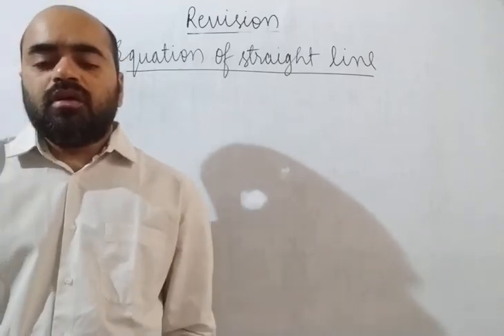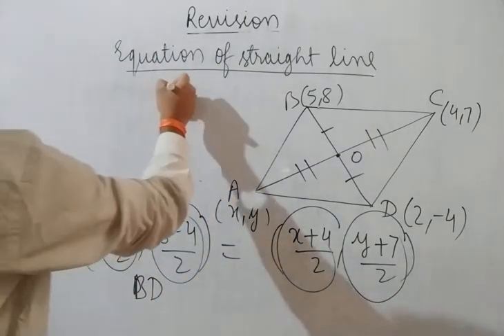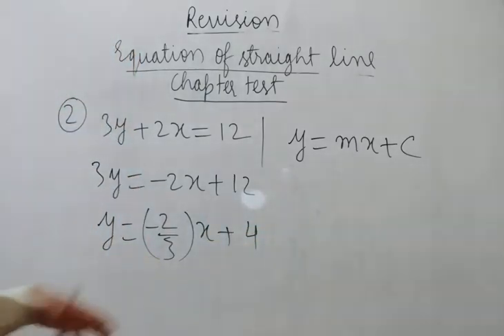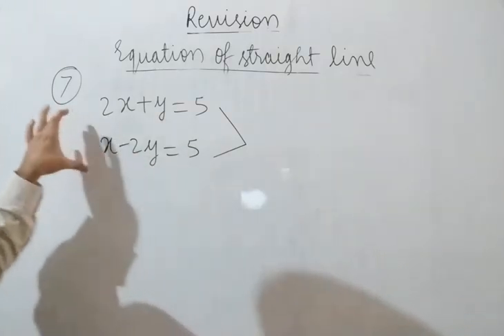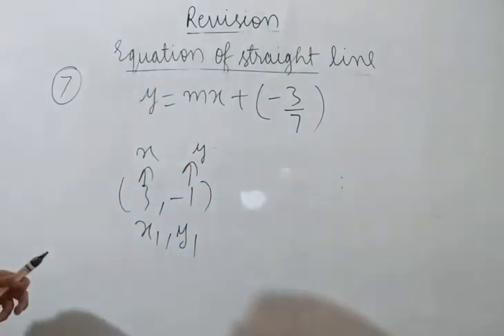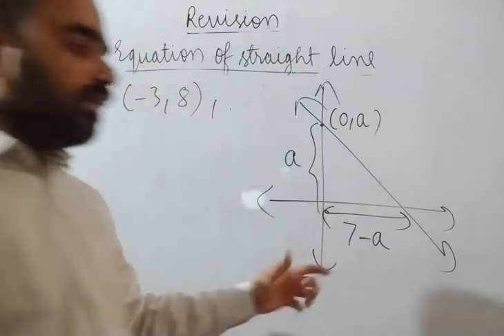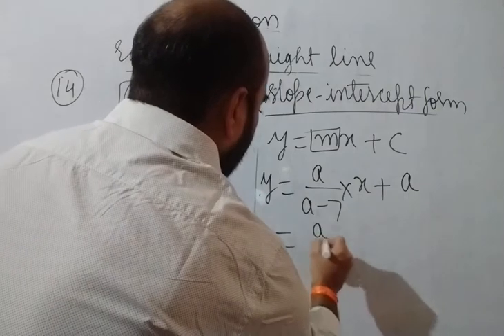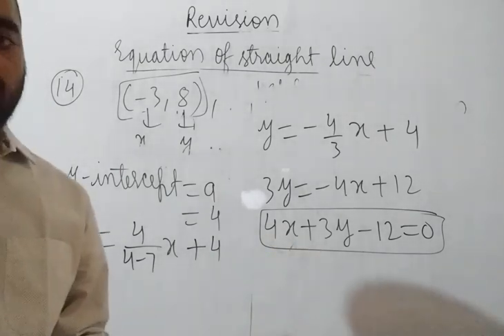REVISION:𝔼ℚ𝕌𝔸𝕋𝕀𝕆ℕ 𝕆𝔽 𝕊𝕋ℝ𝔸𝕀𝔾ℍ𝕋 𝕃𝕀ℕ𝔼